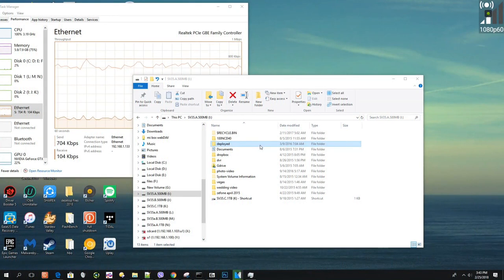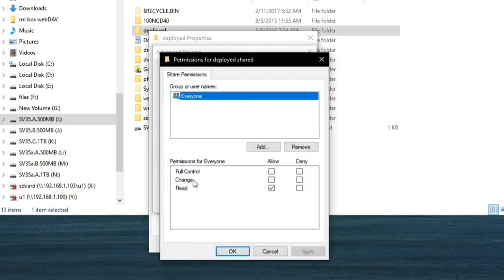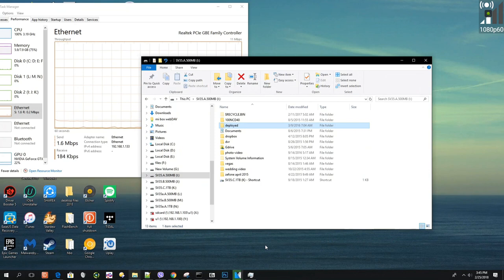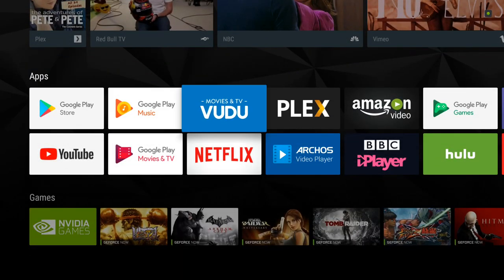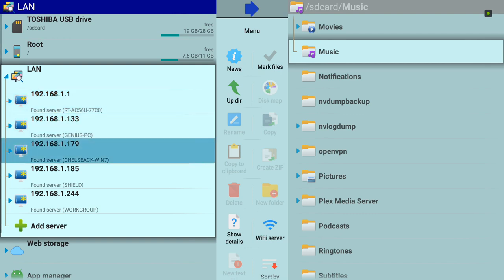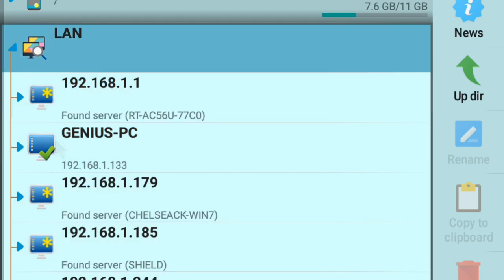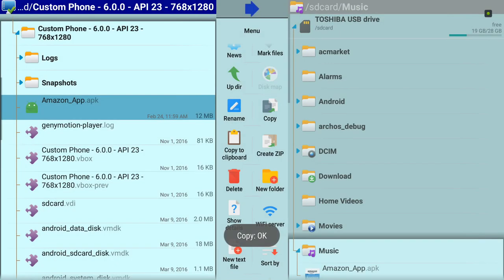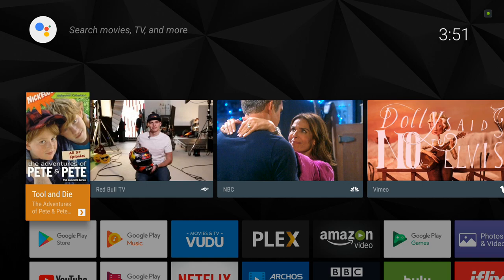How to Share a Windows 10 folder to Android TV OS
This is just a basic tutorial on how to share a windows folder to Android tv like nvidia shield, mibox and nexus player.